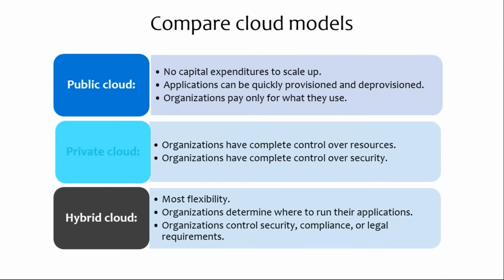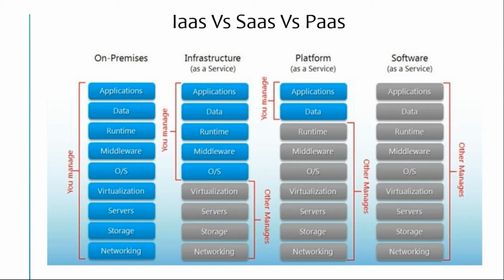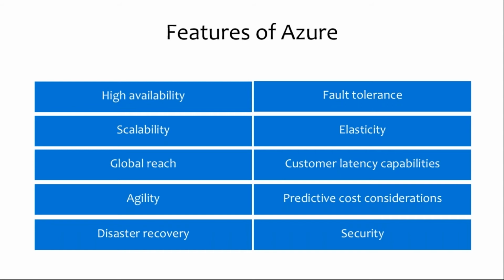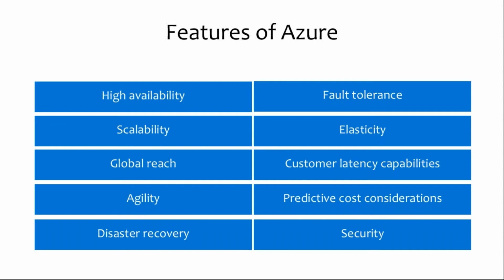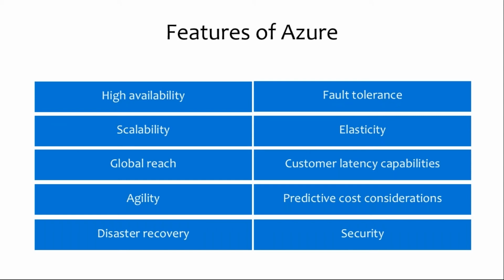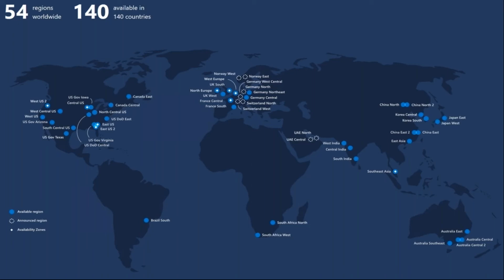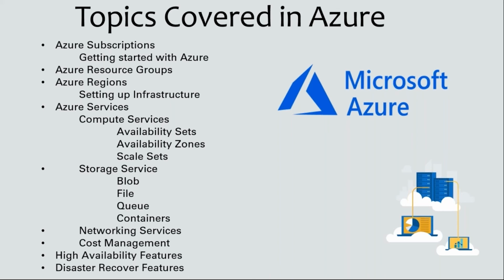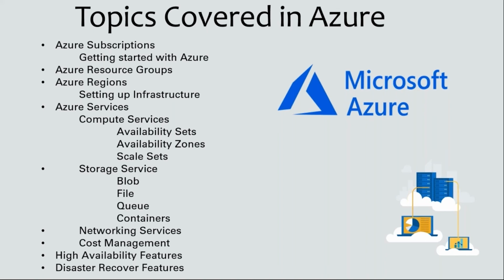Azure: Beginners to Administrator - Expert Webinar (31st July 2020)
Cloud computing is the buzz word in all the organizations and Azure is the enabler of choice. This webinar will help you to understand how this cloud computing platform from Microsoft can help your organization grow by resolving a variety of challenges pertaining to computing, analytics, storage and networking.

What are the spectrums of services offered? How is it more beneficial that having your infra on-premises? How is the pricing structured to meet your needs? Where can you start your journey to become an Azure wizard? Register for this webinar to have the answers for the above queries.